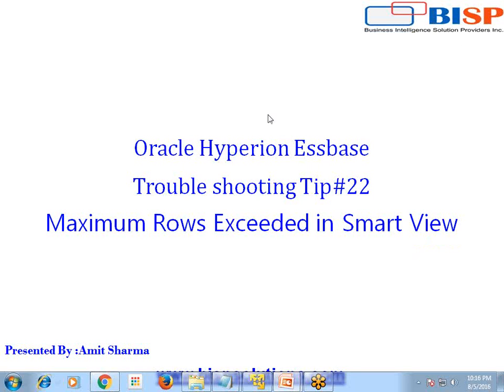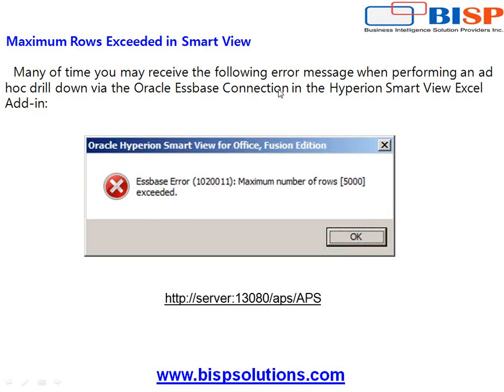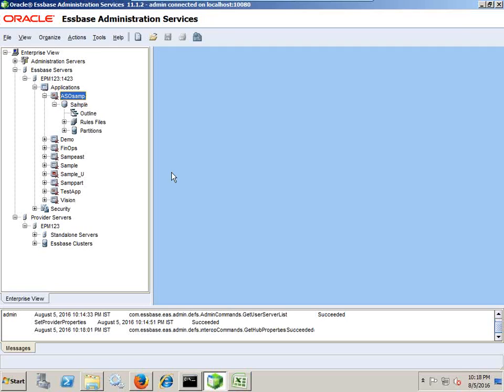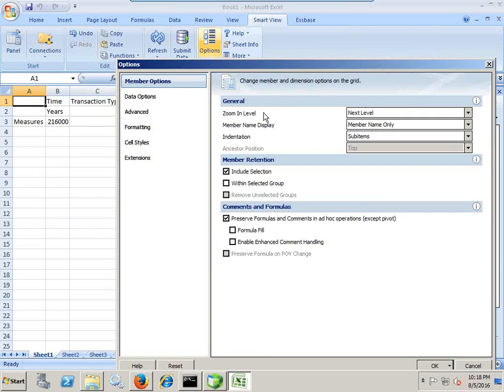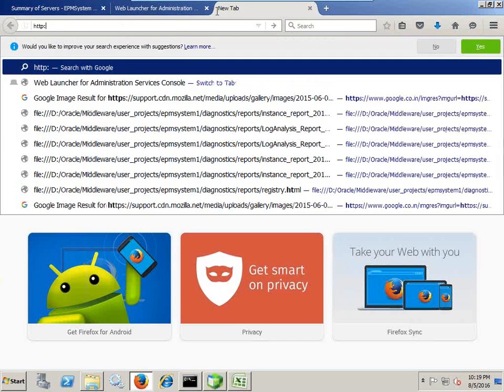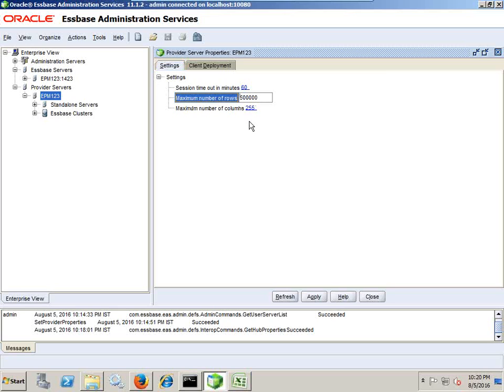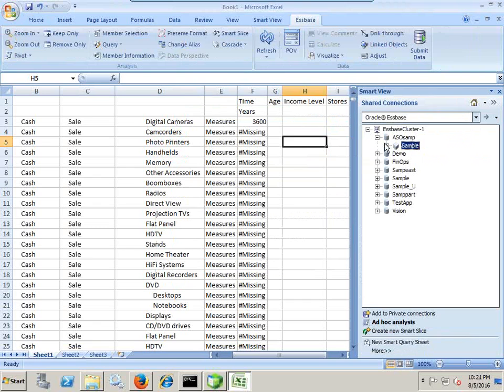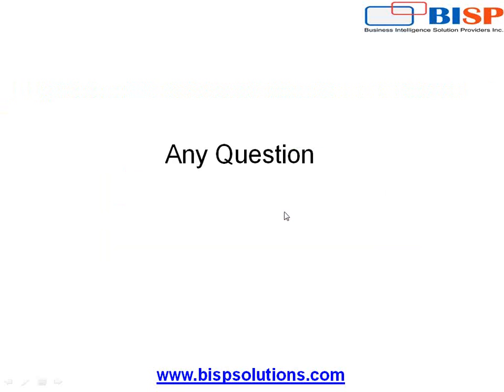Oracle Smart view Trouble shooting | Oracle Smartview Max No of Rows Error